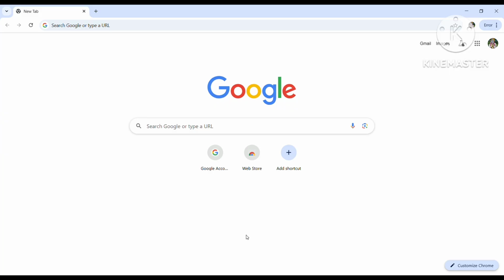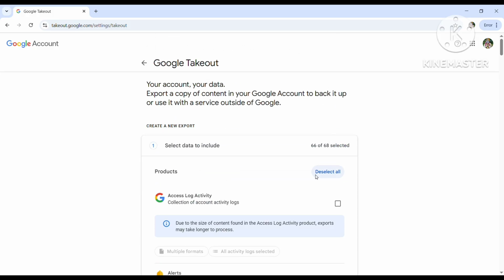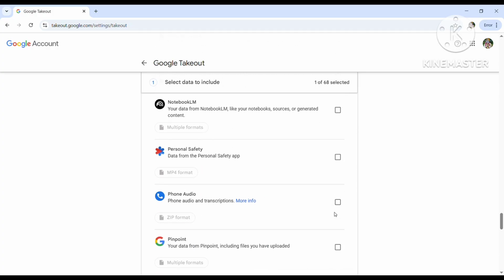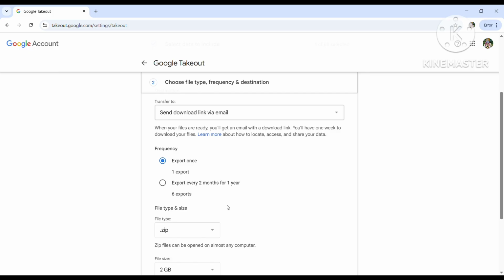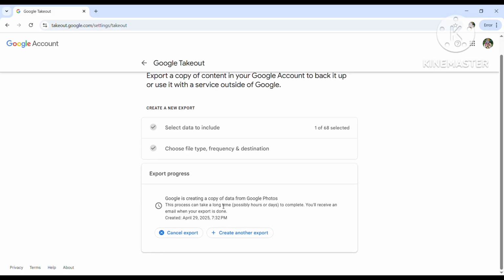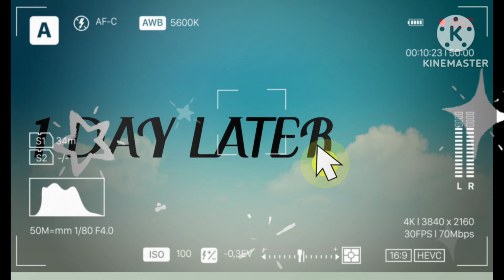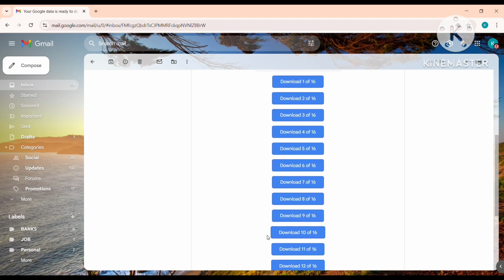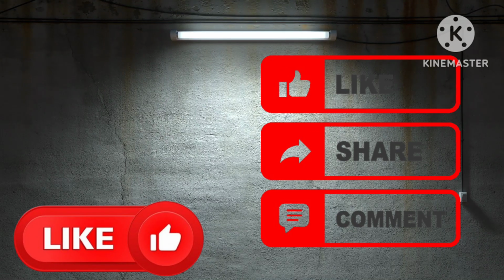How to Download All Google Photos Using Google Takeout (Full Guide)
📥 Learn how to download all your Google Photos using Google Takeout!
In this step-by-step tutorial, I’ll show you how to easily export and back up your entire Google Photos library using Google's official tool — Google Takeout. Whether you want a personal backup or you're moving to another service, this guide makes it simple and safe.

🔍 What you'll learn:

How to access Google Takeout

Select only Google Photos for export

Customize file format and size

Download your complete photo archive

✅ No third-party apps needed — 100% secure and direct from Google.
📦 Perfect for backups, transfers, or peace of mind.